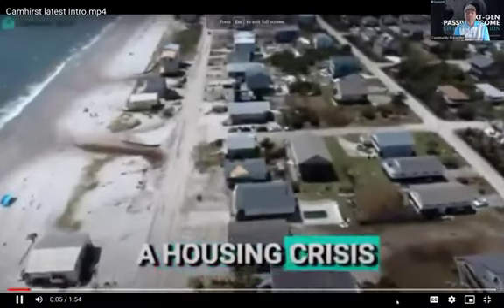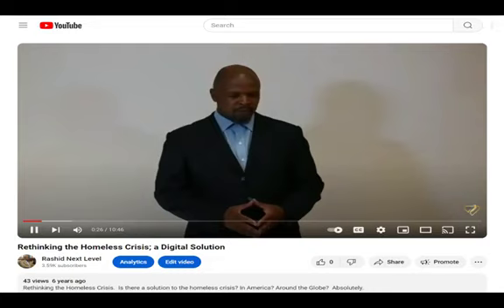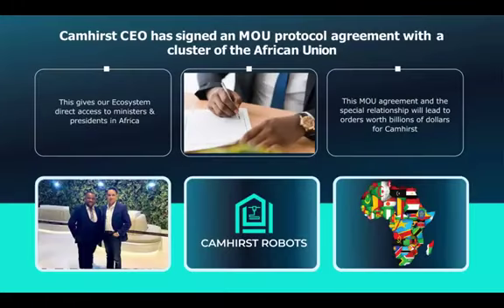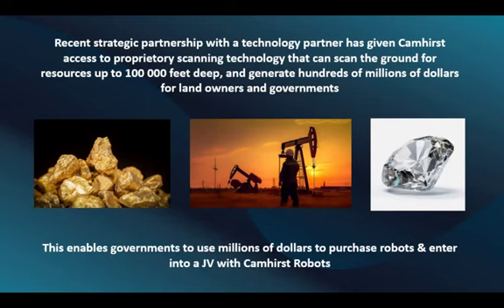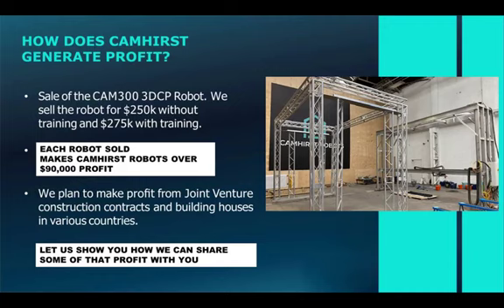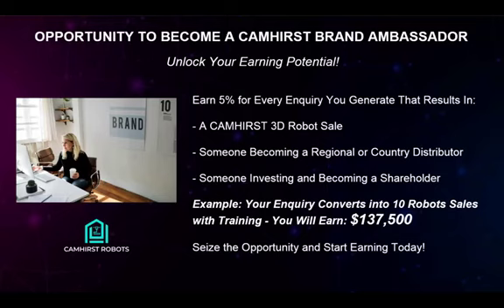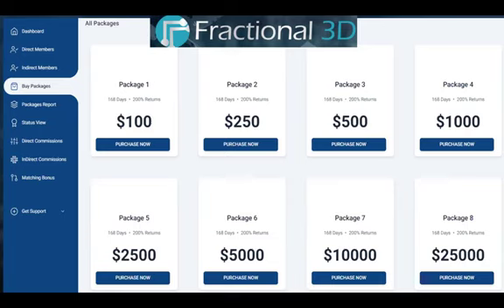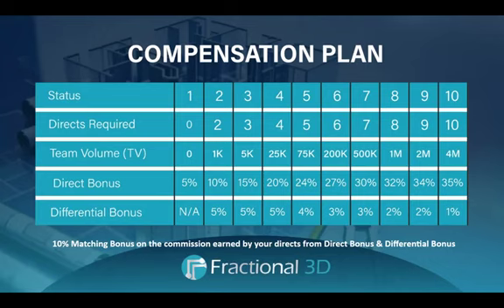Camhirst 3D Robots is the Solution for the Housing & Construction Industry | Weekly Business Update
💼ATTENTION PROFESSIONAL INVESTORS🕶!!

This month more than 20 platforms have disappeared, taking the money of thousands of people.
Let's not continue falling into this game of scams ⚠⛔

You will have a guarantee for your investment, legality, sustainability and profitability.

🚫No more platforms
🚫No more deceptions
🚫No more broken dreams
🚫No more ponzi

💯Invest intelligently in a solid and tangible product

👊🏼💥Live the lifestyle you deserve 🌊🛫🚀🏦🤖💻

🏁 Objective: “Let Your Money WORK for You and Create AN OWNMENT” 💱💸

😎IDEAL FOR INVESTORS AND SHARING THE PROJECT FOR ENTREPRENEURS

Learn about what's new in Industrial Robotics with Artificial Intelligence within the Real Estate Industry 🏡🏗🏭🏙

✅ Collaborative investment within a smart contract from $100 USD.

✅ Double your investment in just 6 months.

✅ Additional earnings from referrals in a unique marketing network in the industry.

✅VARIOUS WAYS TO WIN!

✅ You can APPLY COMPOUND INTEREST!!

🎙WORLDWIDE Project Information📺

A ENTIRE PROFITABLE AND INNOVATIVE ECOSYSTEM!!!